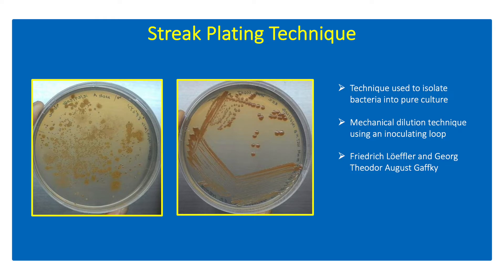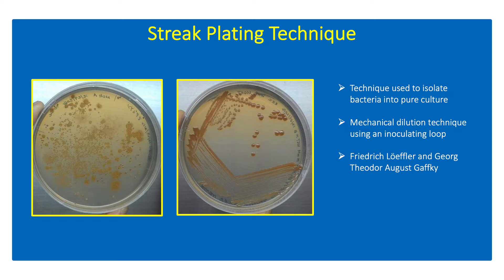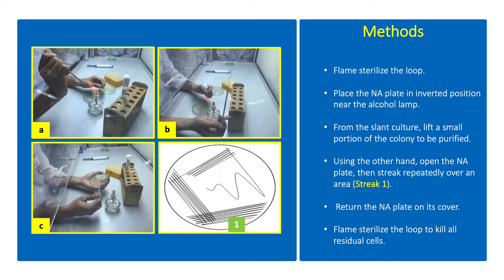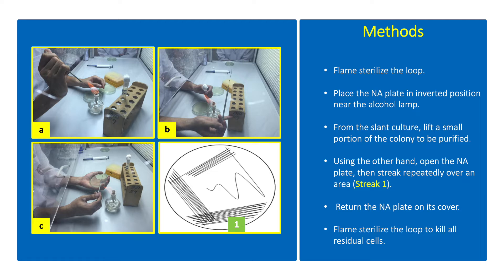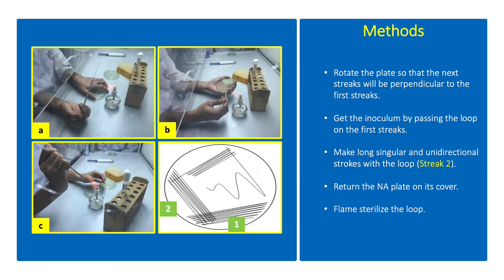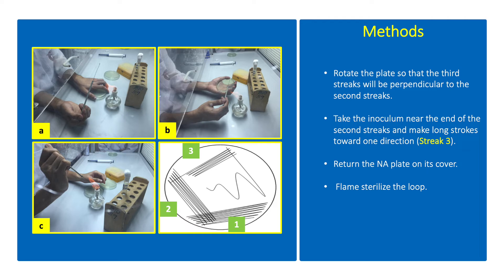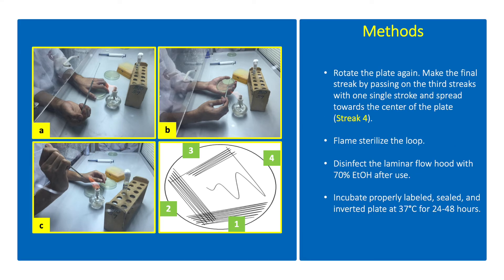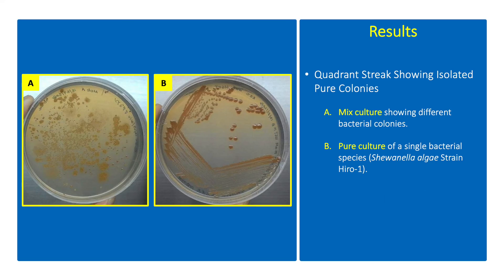Activity 7. Isolation of Bacteria into Pure Cultures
Microbial populations rarely occur singly in nature. In order to study the characteristics and behavior of a microorganism, it should be first separated from contaminating species by purification or isolation techniques. Streak plating is a technique used to isolate bacteria into pure culture. It is a mechanical dilution technique using an inoculating loop to obtain single isolated colonies on the surface of an agar plate. This technique was developed by Friedrich Löeffler and Georg Theodor August Gaffky.

Objective

1. To train students how to prepare pure cultures of bacteria by streak plate method.